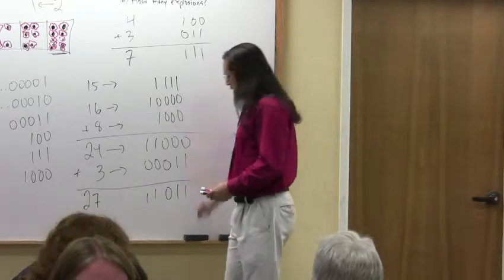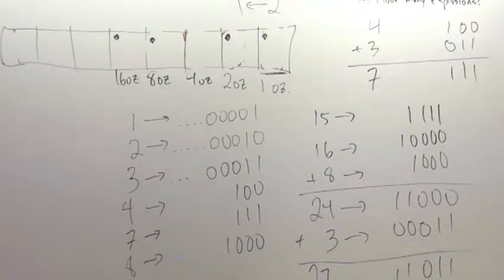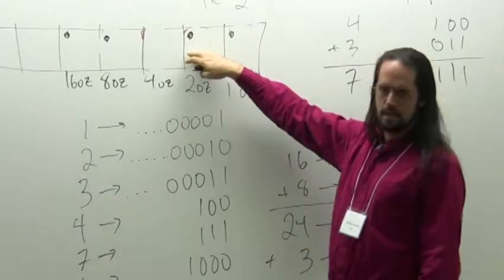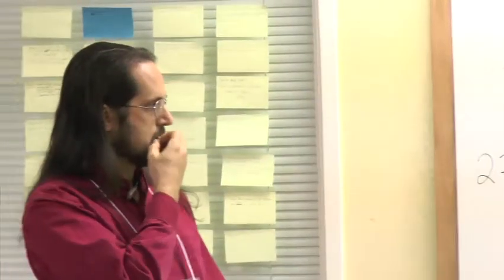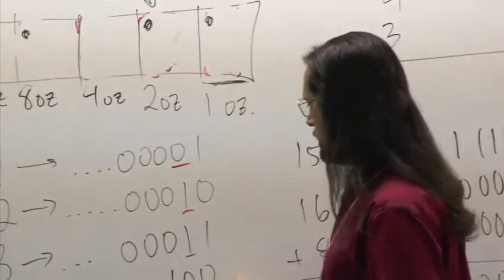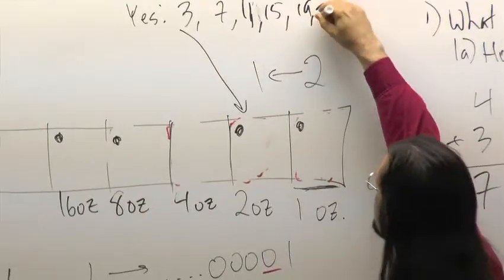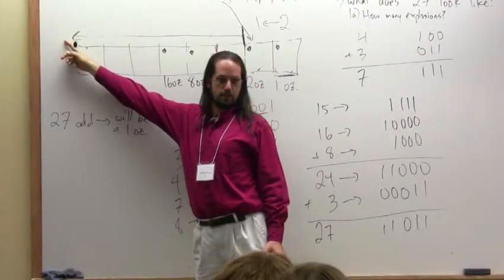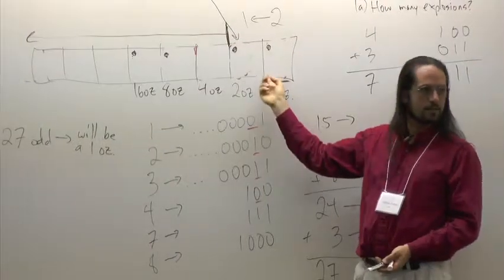Joshua Zucker, "Exploding Dots," part 4 of 16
Can we think about the 27 pebbles we put in, and figure out their final state, without going through all the "explodey steps" in the middle?

In this series of videos, Joshua Zucker (Julia Robinson Math Festivals) leads a Math Teachers' Circle session titled "Exploding Dots." Josh introduces an imaginary counting machine that explodes teachers' preconceptions about arithmetic.

Math Teachers' Circles are professional communities of middle school math teachers and mathematicians who meet regularly to work on rich math problems. Our goal is to help middle school math teachers confidently incorporate open-ended, authentic mathematical problem solving in their teaching.